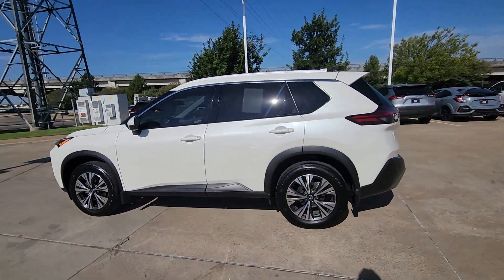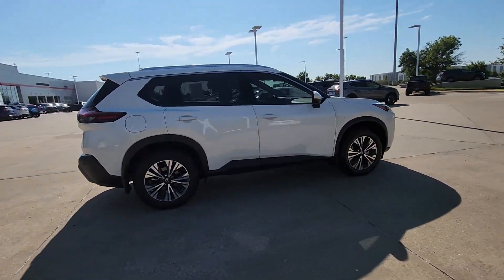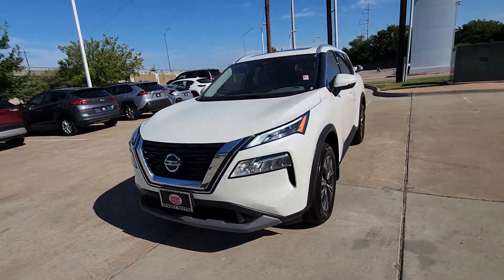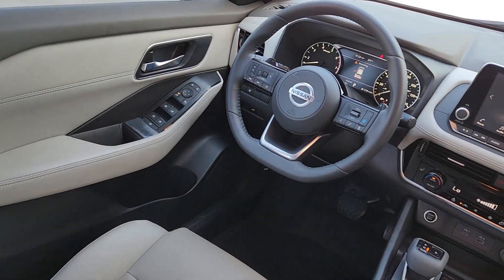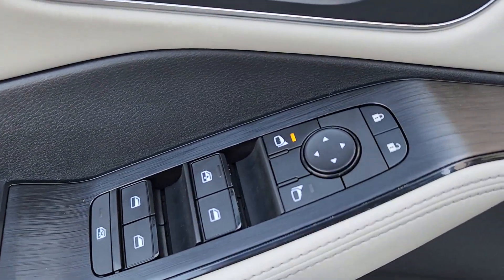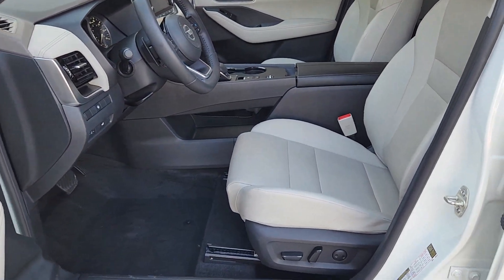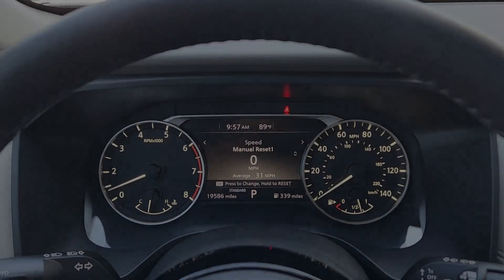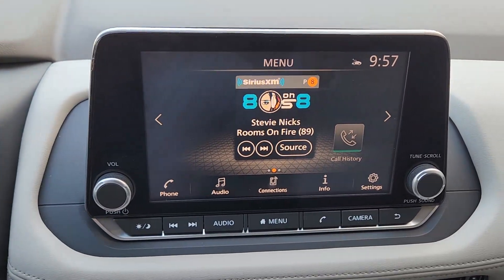2021 Nissan Rogue Dallas, Garland, Plano, Mesquite, Irving 009328A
Pearl White Tricoat Used 2021 Nissan Rogue SV available in 9525 East RL Thorton, Dallas, Texas at Cowboy Dodge. Servicing the Dallas, Garland, Plano, Mesquite, Irving, TX area.

Cowboy Toyota
9525 East R L Thornton Freeway

Cowboy Toyota is proud to present this fully inspected. Pearl White Tricoat 2021 Nissan Rogue SV FWD CVT with Xtronic 2.5L I4 DOHC 16V ***CLEAN CARFAX HISTORY*** ***HARD TO FIND*** ***ONE OWNER*** ***WELL MAINTANIED*** ***Sunroof*** ***Leather*** ***DONT MISS OUT*** Heated Driver & Front Passenger Seats Heated Leather-Wrapped Steering Wheel Leatherette Seat Trim Power Liftgate Power Panoramic Moonroof Premium Package Roof Rails Second Row Sunshades.brbrOdometer is 21187 miles below market average! 26/34 City/Highway MPGbrbrbrWhat are you waiting for? Call or come by today! ***For a no-hassle experience contact the Cowboy Toyota Pre-owned Sales Department to honor this special internet price *** Our commitment to customer service is second to none. We are dedicated to giving our customers the best internet buying experience possible. Our primary concern is the satisfaction of our customers. Need to trade up? We also offer one of the most comprehensive parts and service departments in the automotive industry! We are located on the west bound feeder of I-30 at Buckner Blvd. Just 8 minutes East of Downtown or 5 minutes from White Rock Lake! ***Advertised price does not include reconditioning fees or local dealer added options. See dealer for in-stock inventory and actual selling price. All prices plus taxes title and license fees with approved credit. MSRP does not include dealer installed options. Dealer doc fee of $150 not included in the price. Price may be different outside each advertised period and do not reflect the cash price at any other time. Inventory subject to prior sale. We are not responsible for typographical  technical or misprint errors.